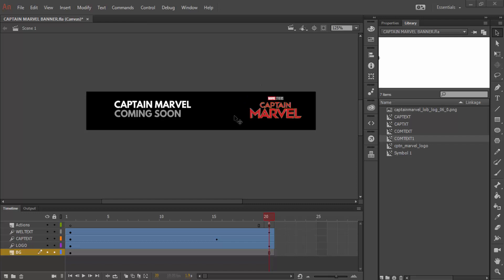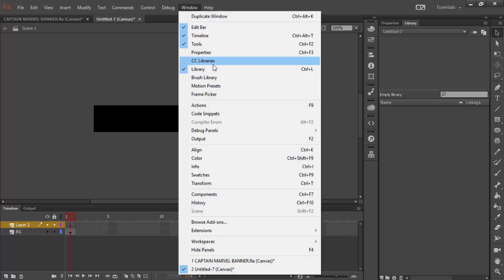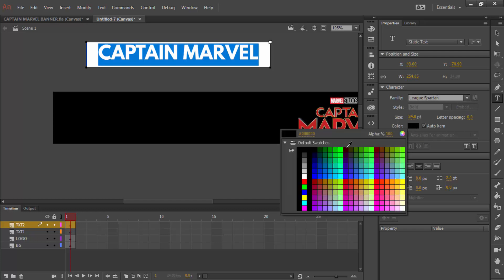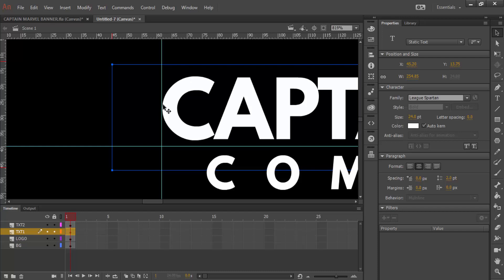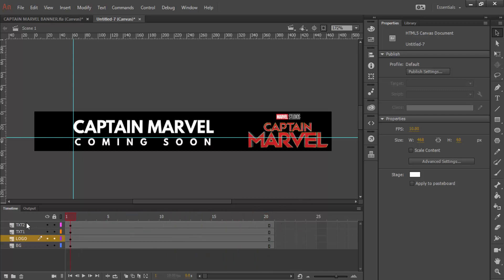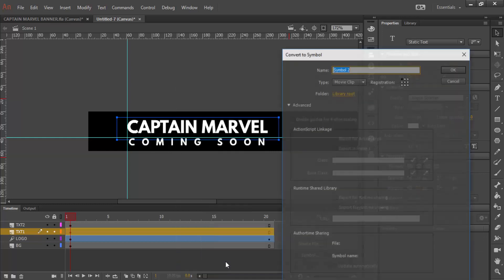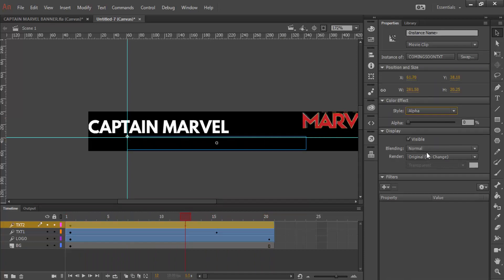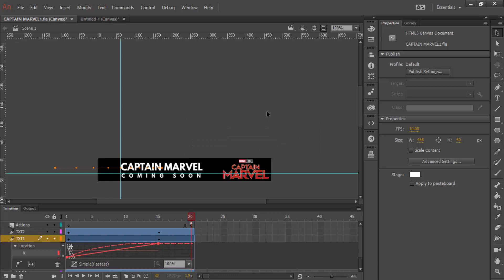Creating a Simple Animated Web Banner (468 x 60) In Adobe Animate